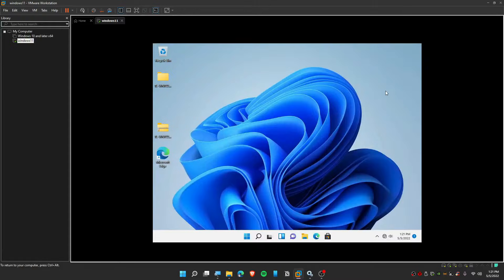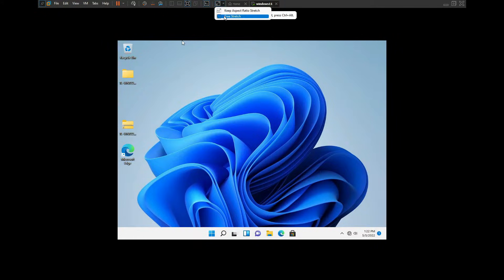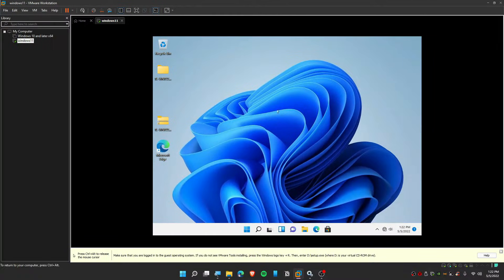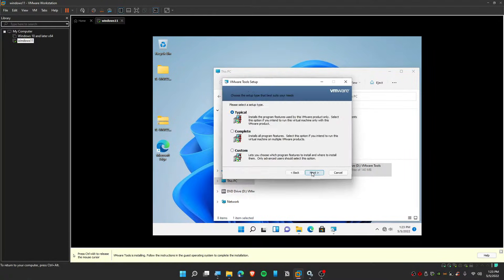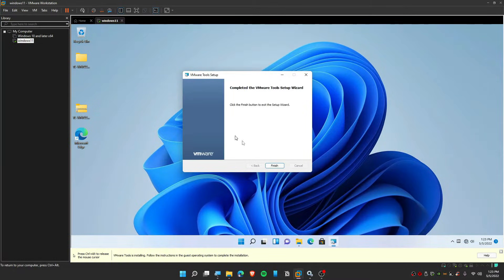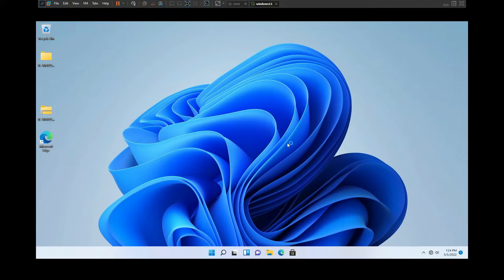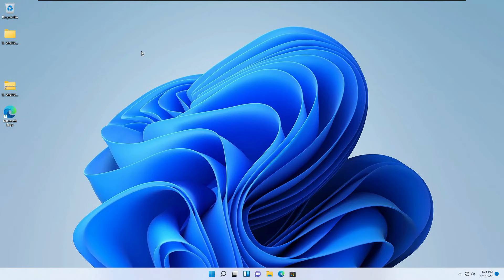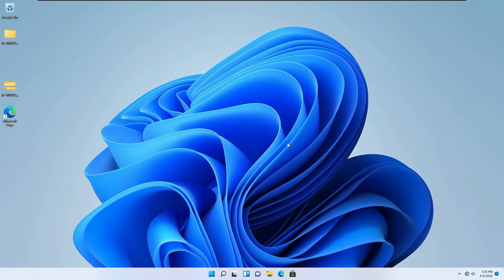How To Full Screen In Vmware Workstation, How To Get Full Screen In Vmware Workstation